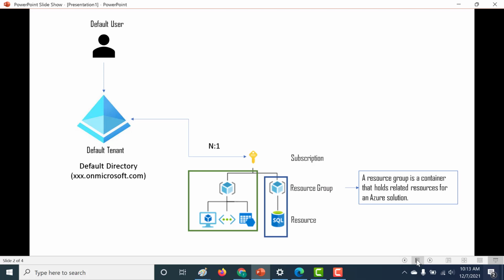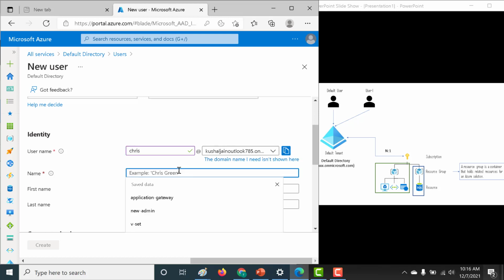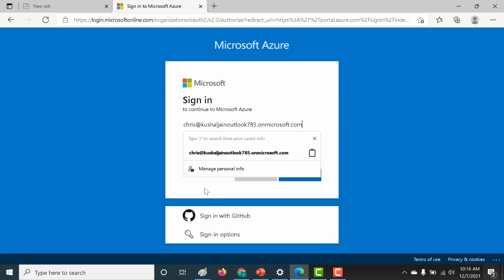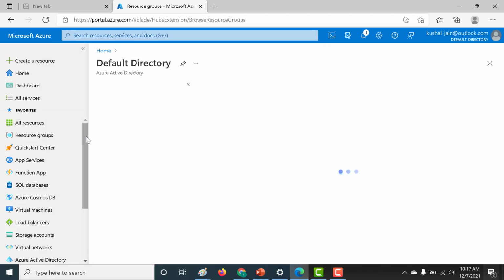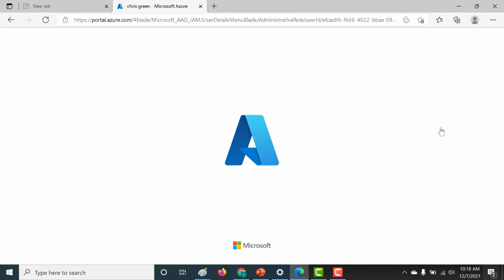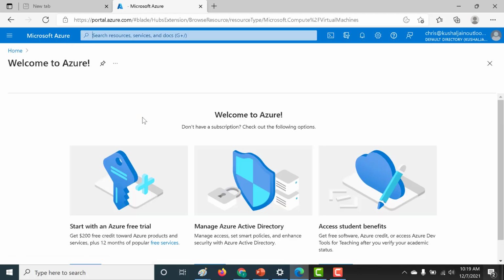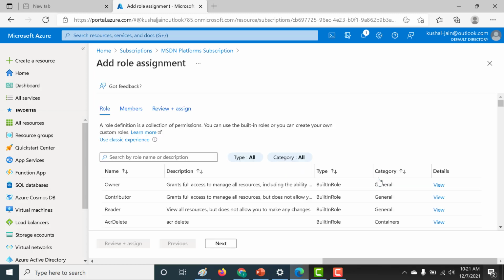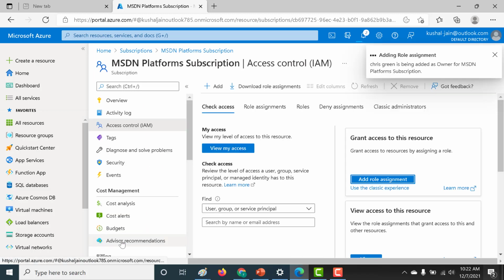Create Users in Azure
How to create Users in Azure